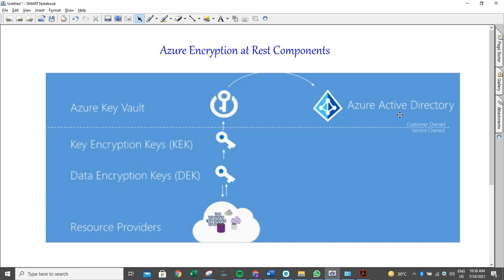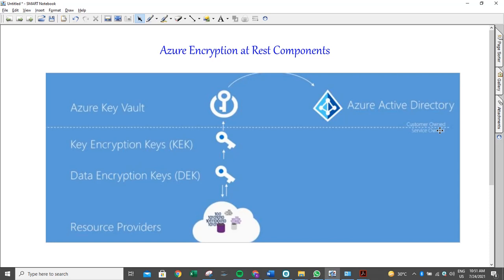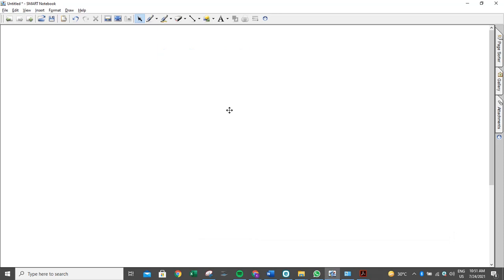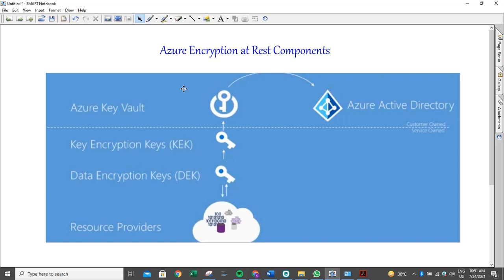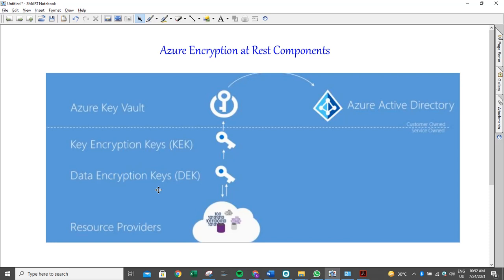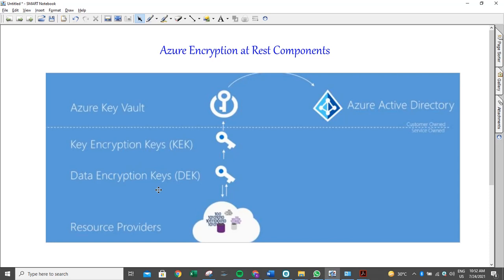Azure Cloud Encryption at Rest Components | Ekascloud | English